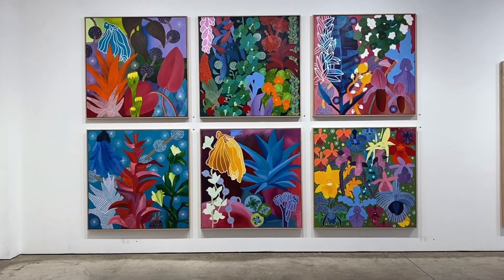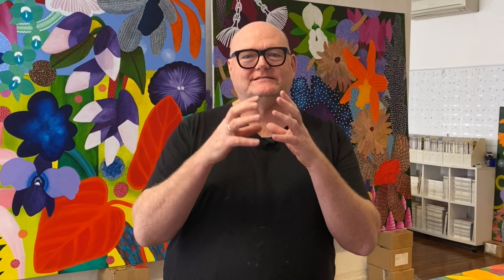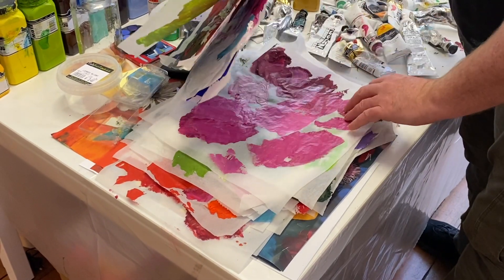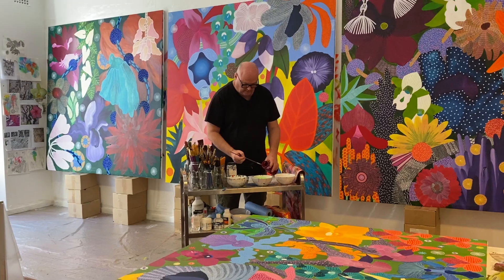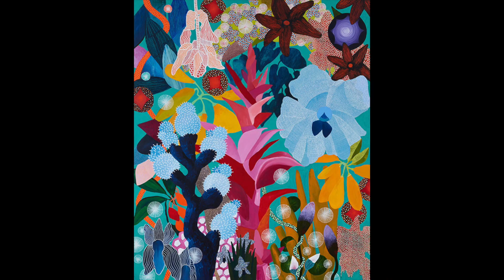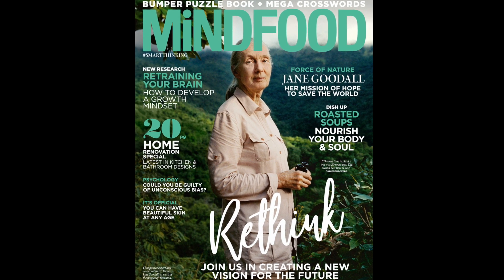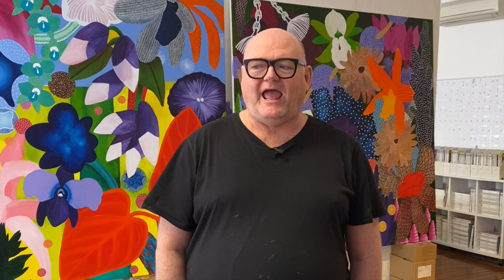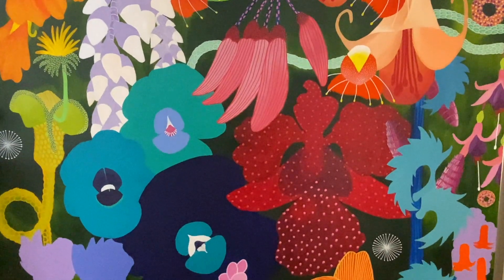Michael McHugh talks with Maria Stoljar about his show 'Exotics'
Artist Michael McHugh talks with Maria Stoljar about his spectacular show 'Exotics' at Martin Browne Contemporary in September 2020. Brimming with optimism, the paintings are just what the doctor ordered in these COVID times and Michael talks about the origins of the show and his process. He has also built a successful career in publishing and he talks about why painting is now taking more of a priority in his life.